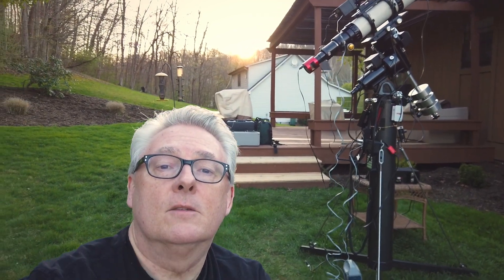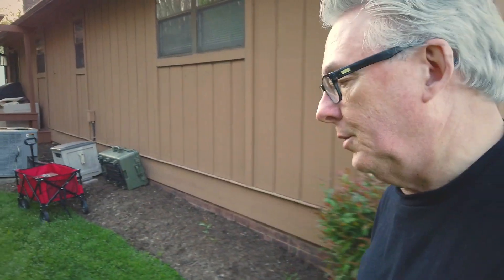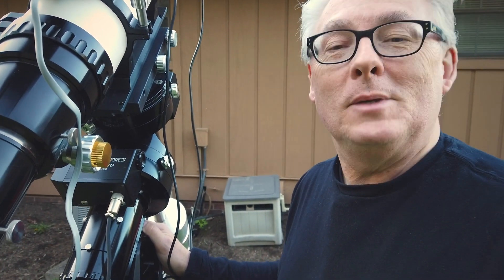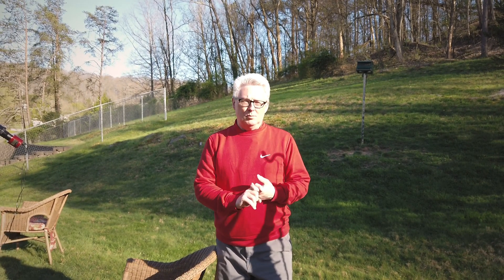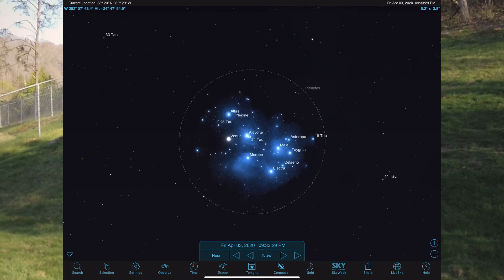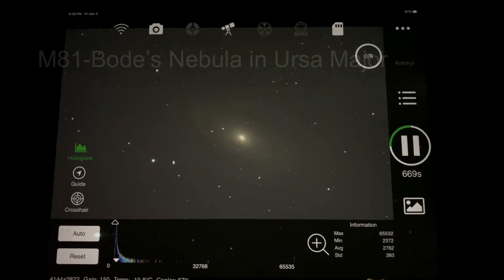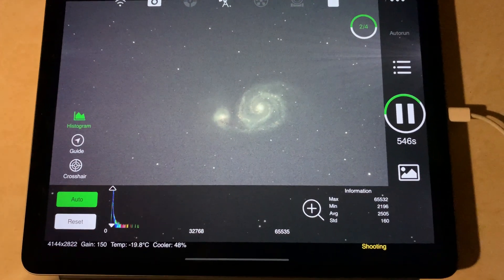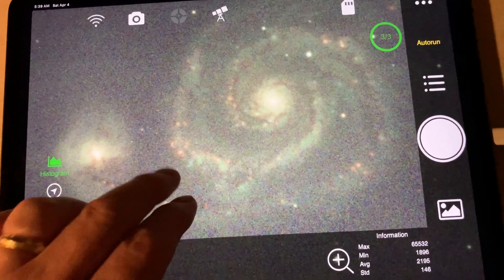Quarantine Star Party 2020: First and Last Edition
This quarantine turned into a backyard star party.  Imaging Venus and Pleiades conjunction, viewing Comet 2019Y4 Atlas, and capturing h-alpha data on M81 and M51.  Oh yeh, speakers were on hand too, courtesy of NEAF Virtual conference.  It was a nice break from the realities of the world.  Join me for a few moments to explore the beauty of our universe and take a break.

Astro-Physics 130EDF
Astro-Physics 92mm Stowaway
Astro-Physics Mach1GTO